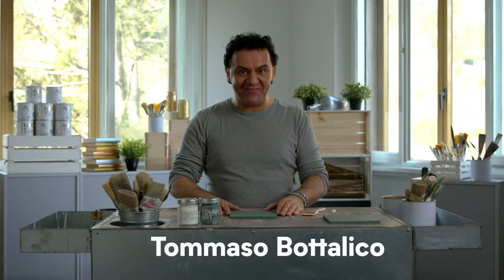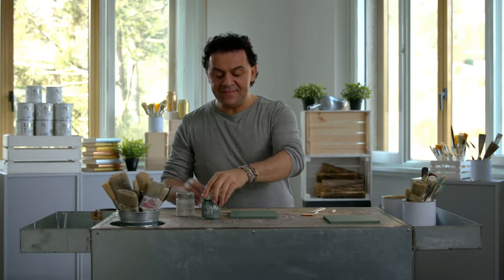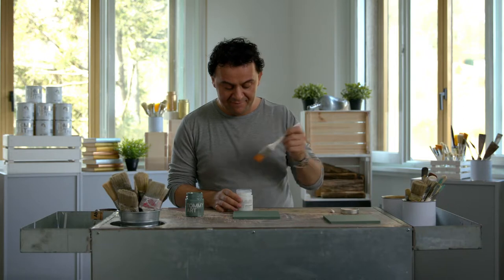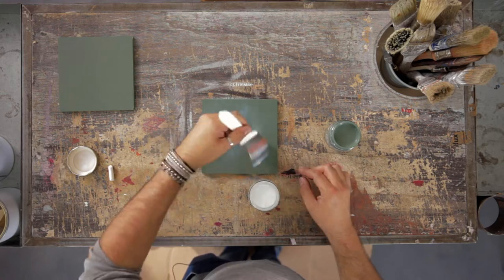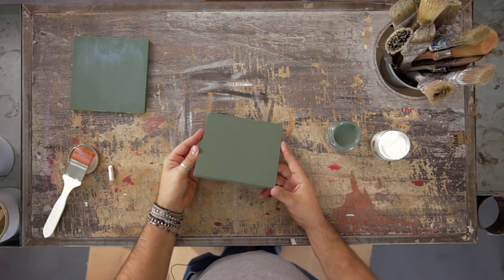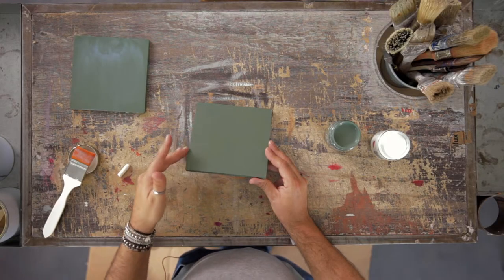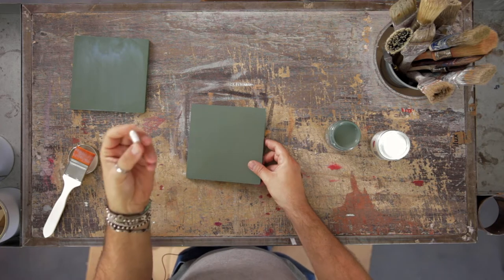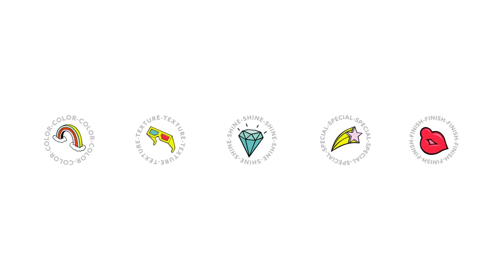Finish Family: Clear Chalkboard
Feeling more creative than a traditional blackboard? With our Clear Chalkboard Varnish, any Tommy Art mineral color painted surface can be transformed to be written on with chalk. Here, Tommy demonstrates with Avocado Mineral paint from our Color family and finishes with Clear Chalkboard Varnish.